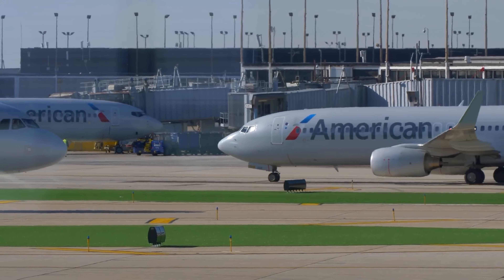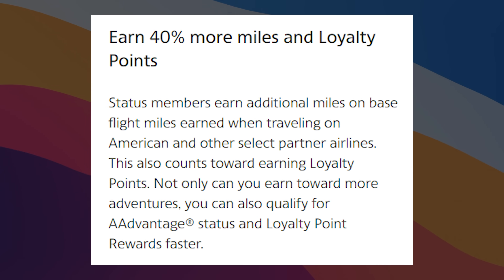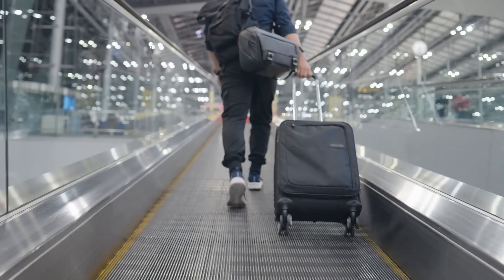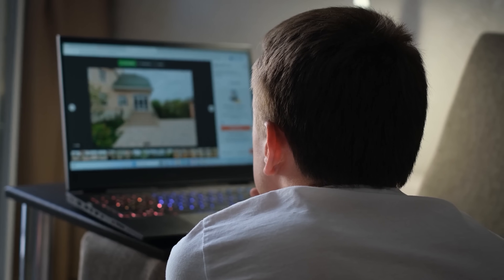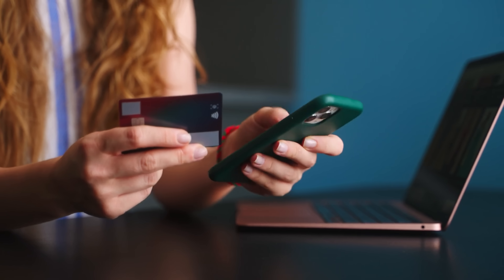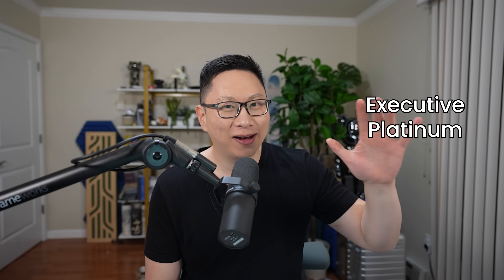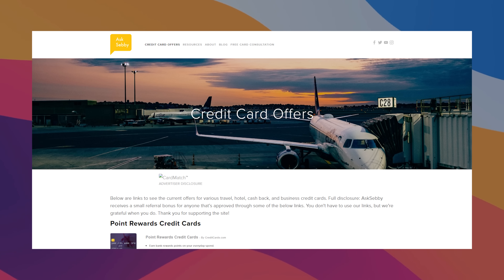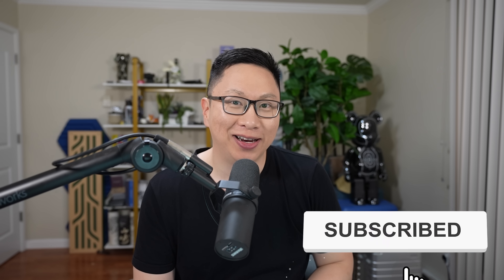The Ultimate Guide to American Airlines Status 2024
💳 Sebby's Business Card Picks Click "Show More" to see Ad Disclosure.
How to earn American Airlines status in 2024.

Timeline
0:00 Start Here
0:20 American Airlines Loyalty Points
2:04 American Airlines Status Levels
5:27 Shortcut to Earning AA Status
7:36 Loyalty Point Levels
9:08 Sweet Spots
9:54 One World Status Overview

This compensation may impact how and where products appear on this site (including, for example, the order in which they appear). This site does not include all credit card companies or all available credit card offers.